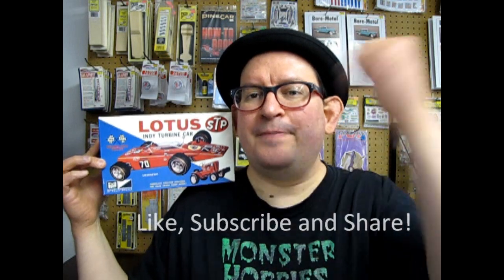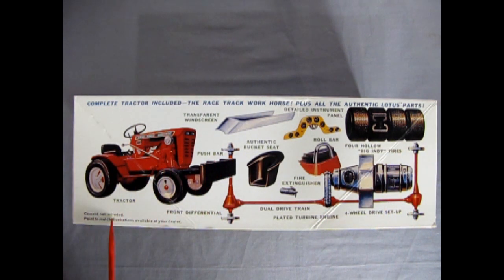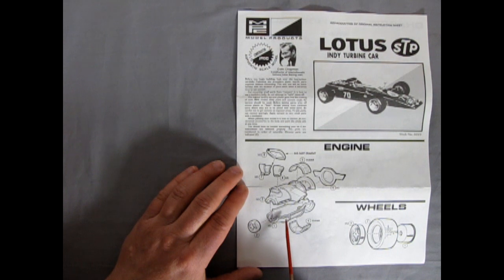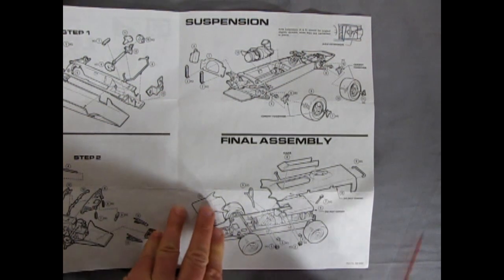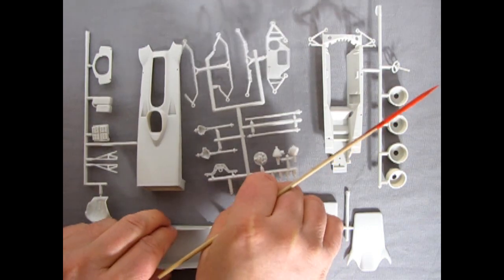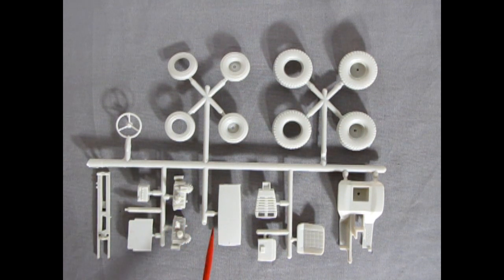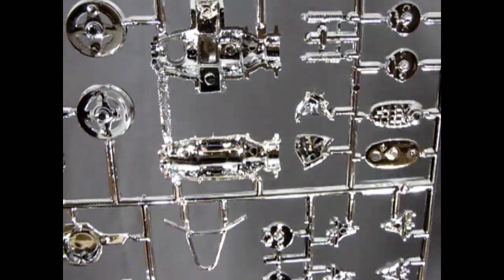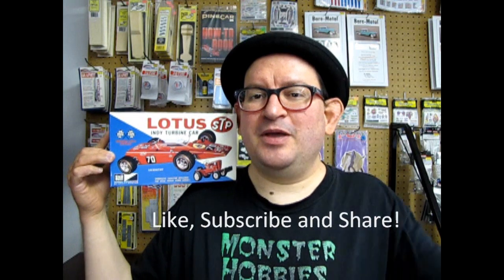What's In the Box? MPC 6025 - 1968 Lotus STP Indy Turbine Model Kit Review